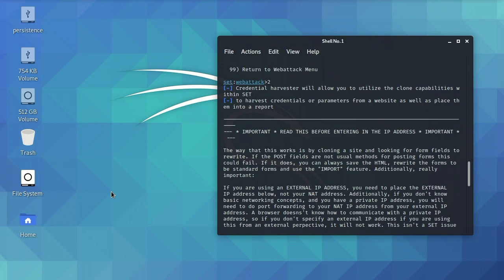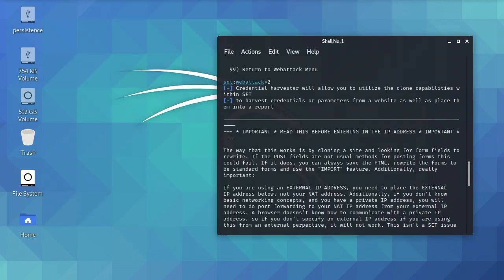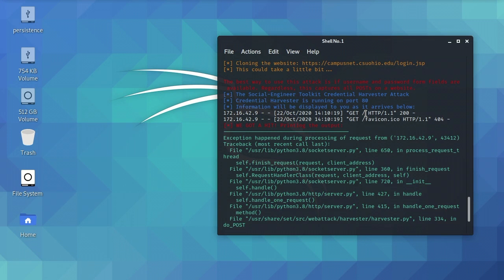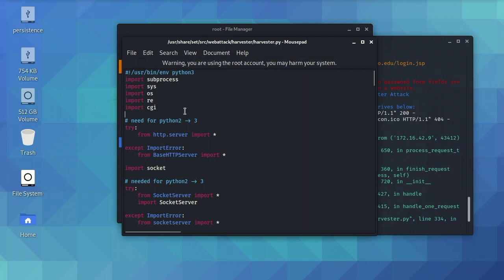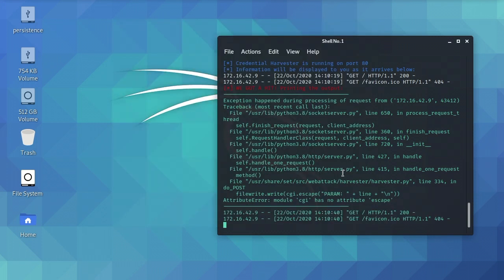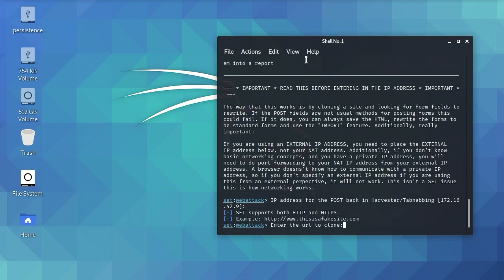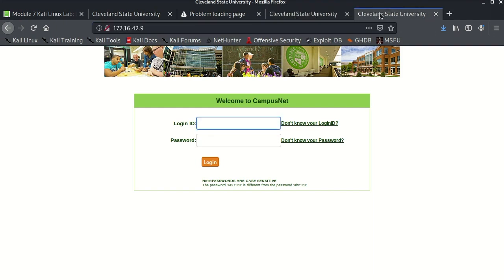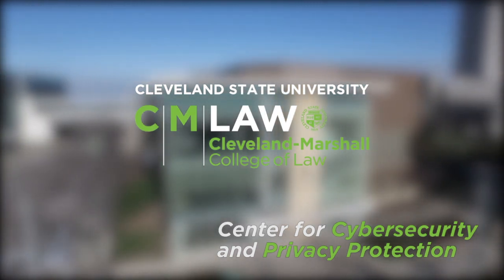Cyber I - Fixing Social Engineering Toolkit (SET)'s Credential Harvester Attack (Kali 2020.3)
A minor change to code is sometimes required to make the Social Engineering Toolkit's Credential Harvester Attack work in certain versions of SET. This fix corrects an issue where, when attempting to run the Credential Harvester Attack, an error is returned that starts with: "Exception happened during processing of request from...". While it involves a minor change to SET code, this tutorial is suitable for beginners. If using Kali Linux, it does however require that you create a root account (v2020+).  This tutorial was prepared by Professor Spence Witten for the Cleveland-Marshall College of Law, Cleveland State University.